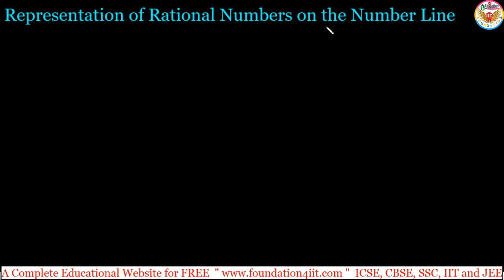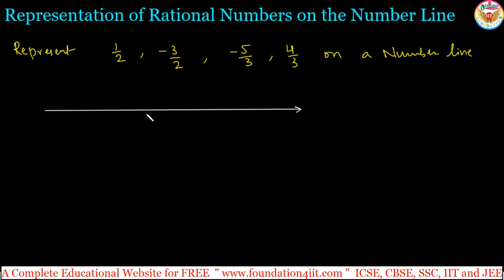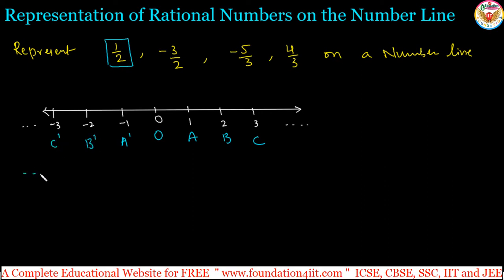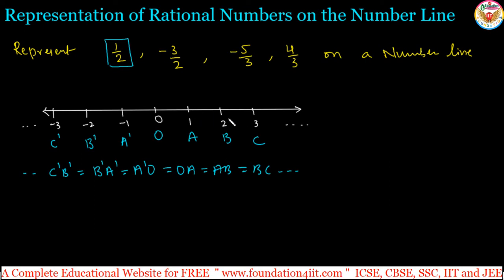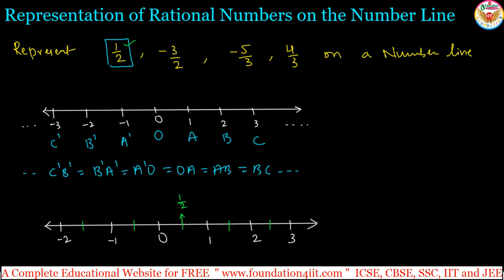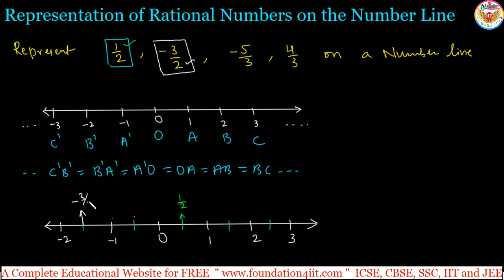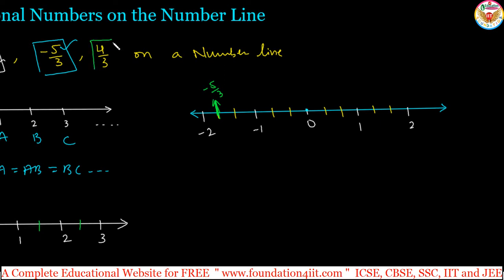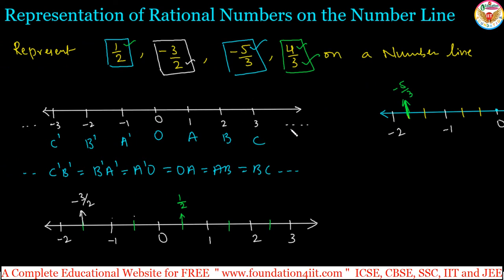Representation of Rational Numbers on Number line || Class 9 Maths